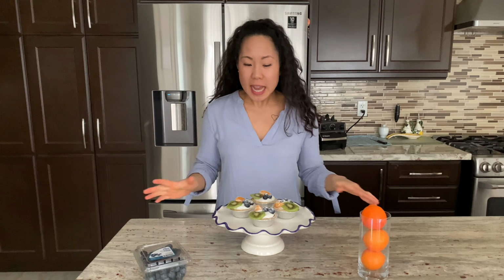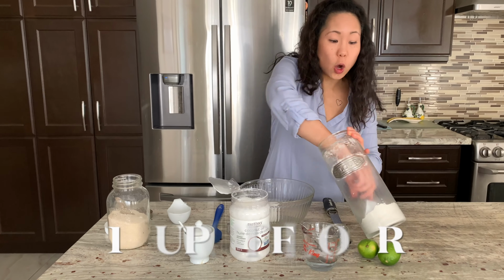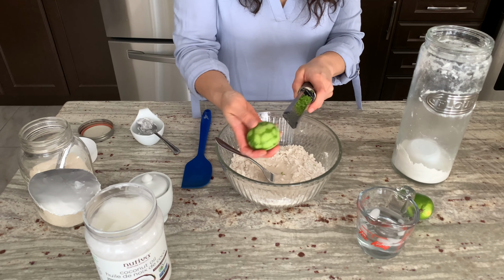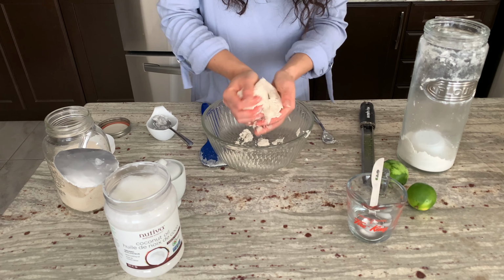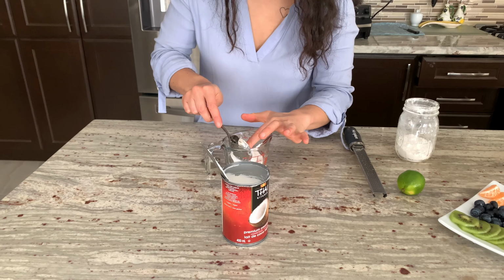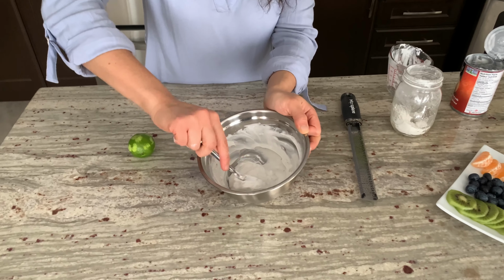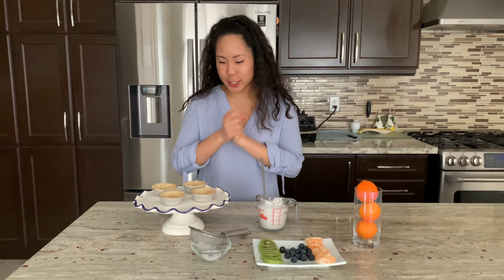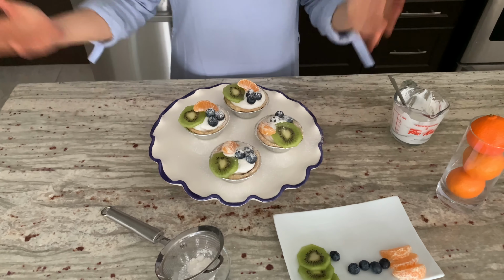5-Ingredient Fruit Tarts (Gluten-free and Vegan-Friendly)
What you need for 6 tarts:

Crust
1 cup all purpose gluten-free flour
pinch of salt
⅓ cup coconut oil (scoopable // not liquid)*
1 tbsp raw cane sugar
1 each zest of a lime
3-6 Tbsp Ice cold water

Filling
1x400ml can full-fat coconut milk (chilled overnight in the fridge)
2 tbsp icing sugar
1 each zest of a lime

Topping
1 cup  mixed fruit of your choice for garnish
1 tbsp  icing sugar for dusting